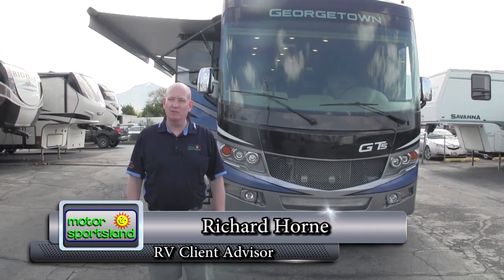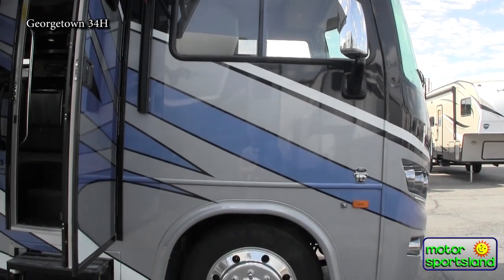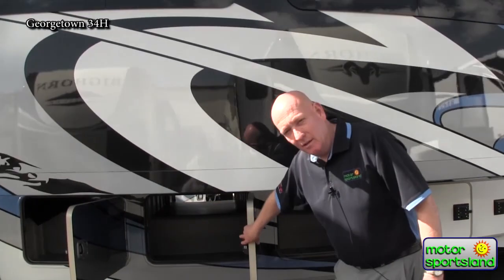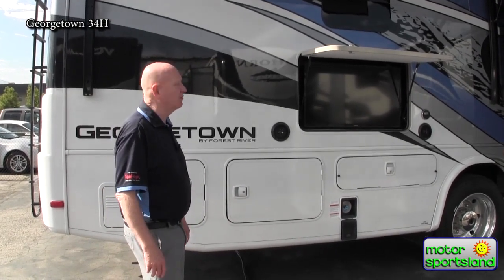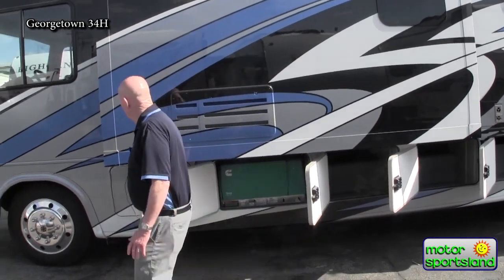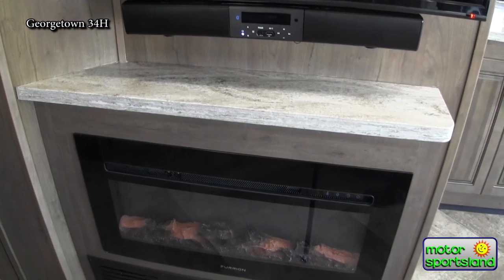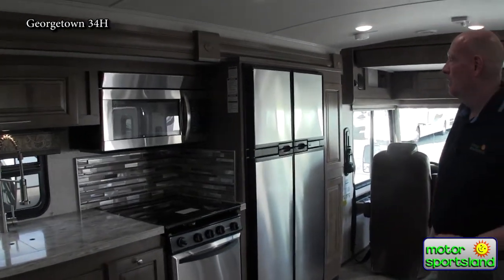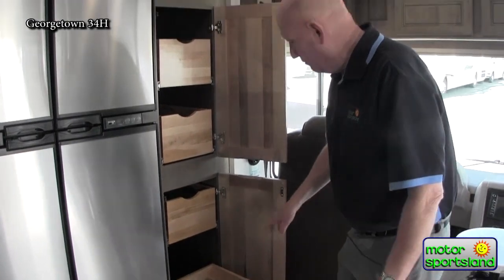2020 Forest River Georgetown 34H Walk-around by Motor Sportsland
Engineered for the road and designed for the driver, the Georgetown offers plenty of storage and all of the luxuries you would expect in a gas Class A.